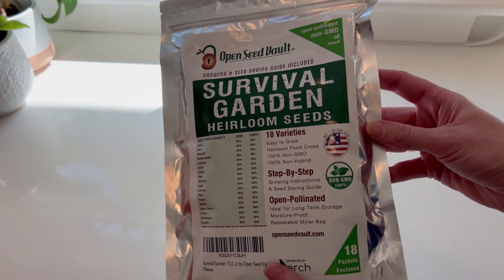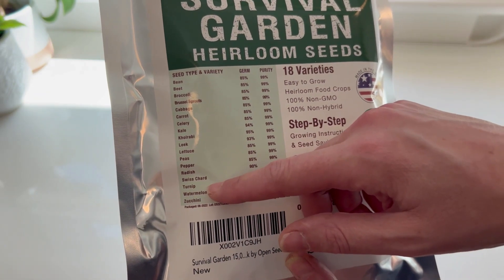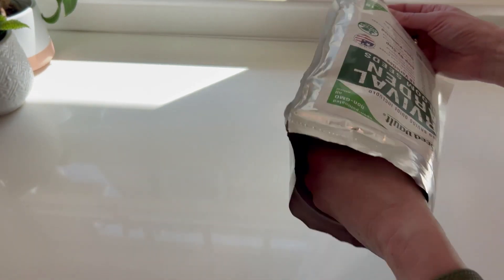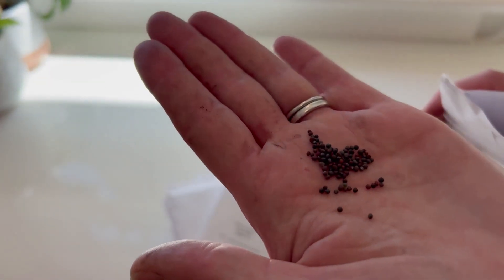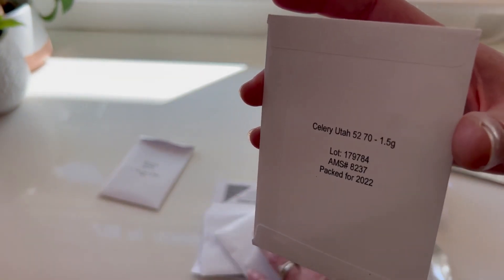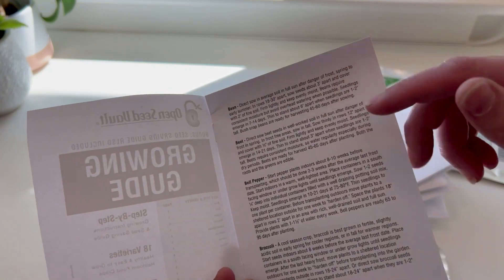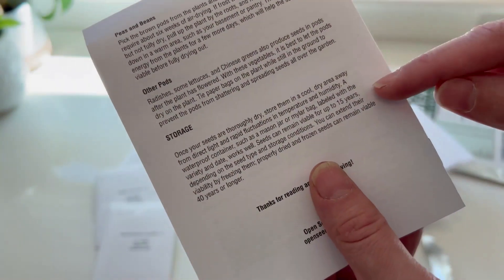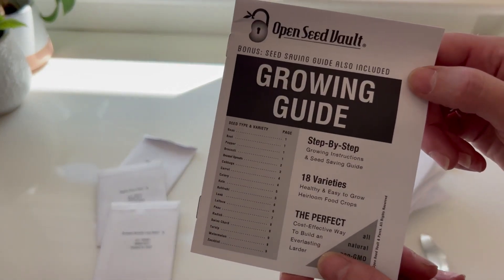Get a LOT of High Quality Seeds With a Survival Garden Kit!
Prepare for Anything with the Open Seed Vault Survival Garden Kit (paid link)

Are you looking to become more self-sufficient and prepared for any situation? The Open Seed Vault Survival Garden Kit is the perfect solution. It contains 100% USA heirloom, open-pollinated, non-hybrid vegetable seeds that are raw and chemically untreated. Not only is it essential for bug out bags and preparedness kits, but it's also a cost-effective way to get a variety of seeds for your summer garden (which is how I use it!). Plus, it comes with helpful information on planting times, harvesting instructions, and seed saving tips to ensure your garden becomes a sustainable food source.